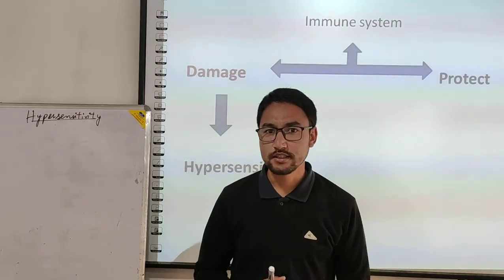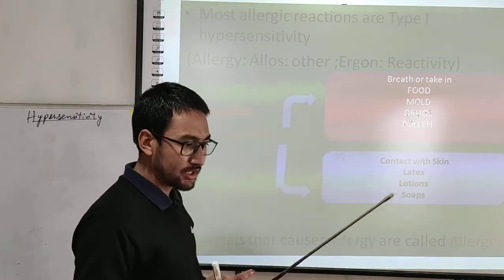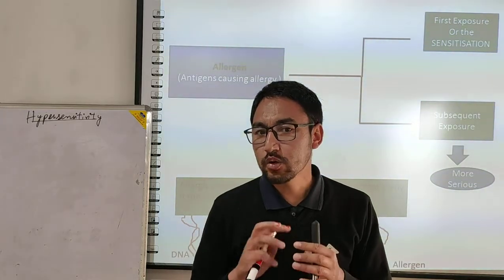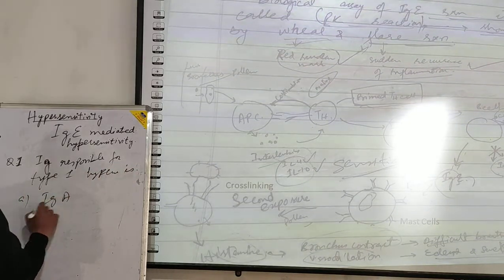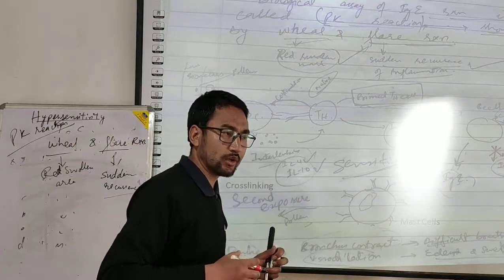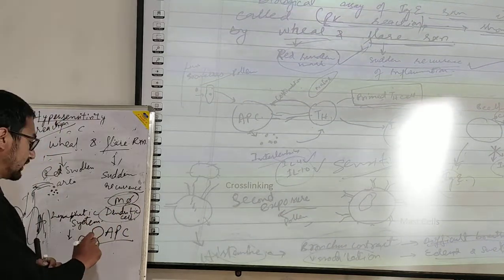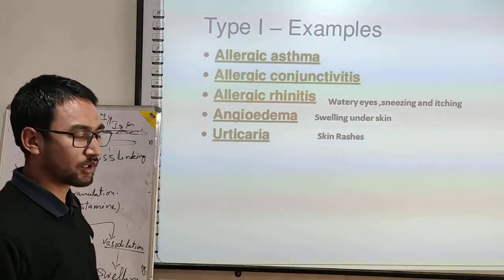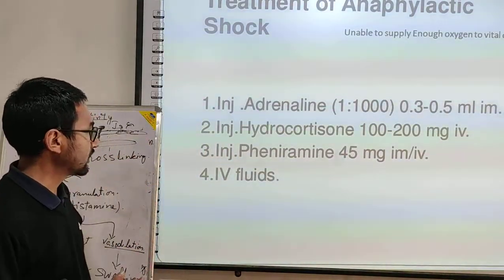1. Biochemistry 2nd Semester GDC Kargil Hypersensitivity L-1